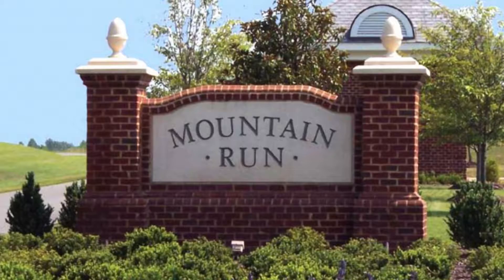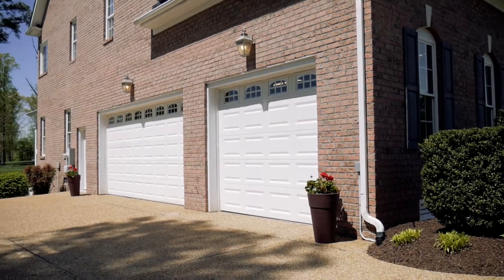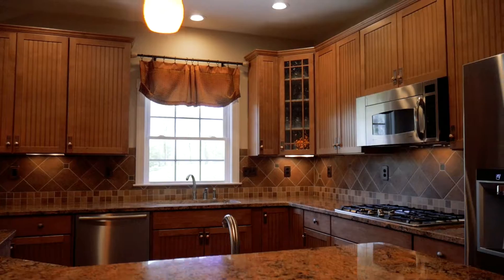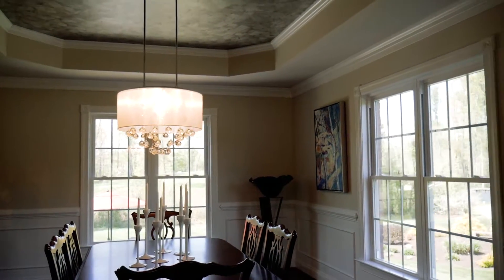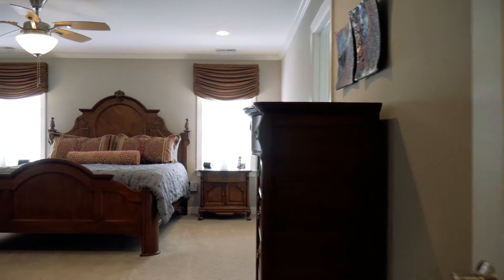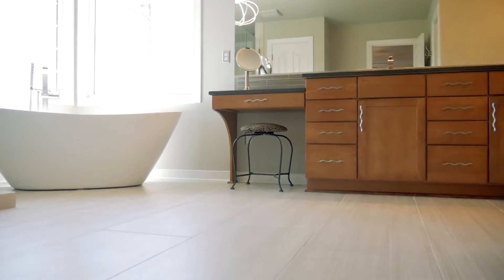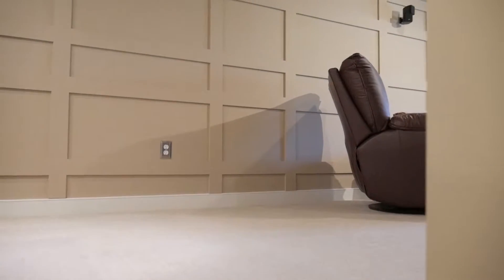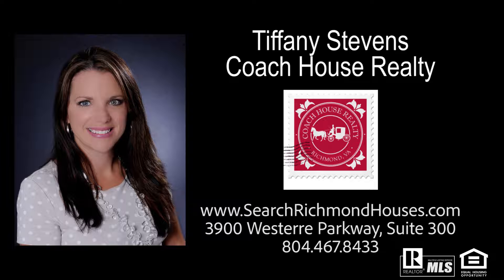Golf Course Home-Mountain Run-Hanover County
Just 15 minutes from Short Pump, this fabulous 4800 sq ft+ home overlooks the 10th and 11th hole of The Federal Club.  Loaded with upgrades, this 5/6 bedroom, 4 1/2 bath home will not disappoint.
14835 Tates Way
Glen Allen, VA 23059
$725,000